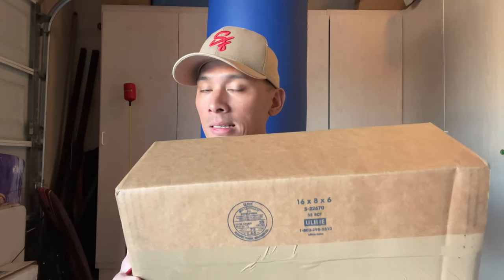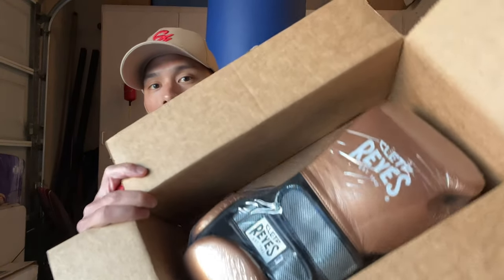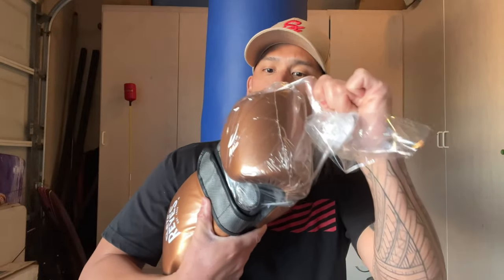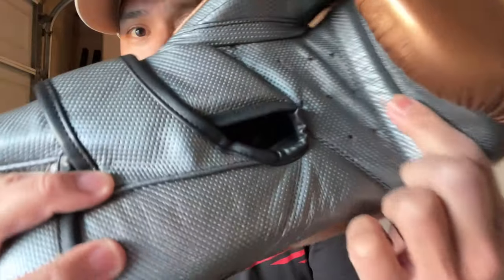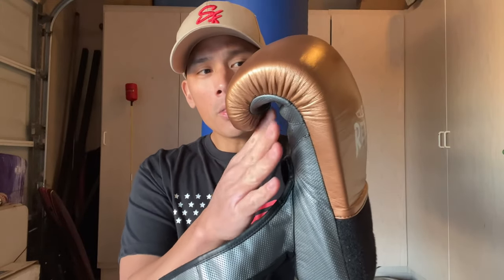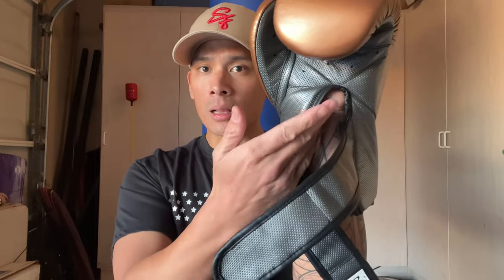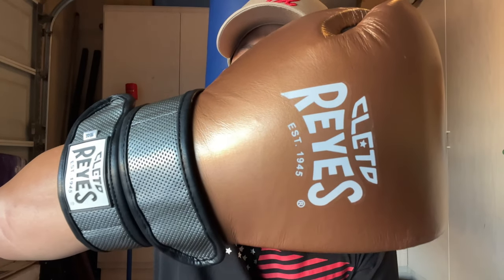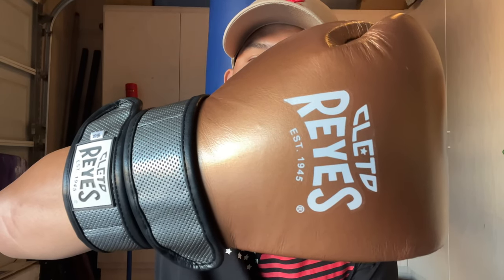Cleto Reyes Hero Double Loop Boxing Gloves- UNBOXING AND FIRST LOOK!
Timestamps
00:00 - Intro
03:05 - Unboxing